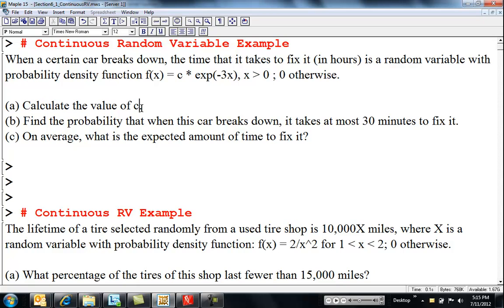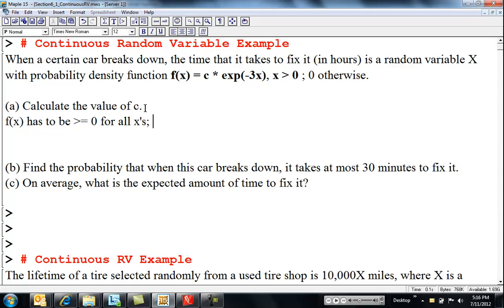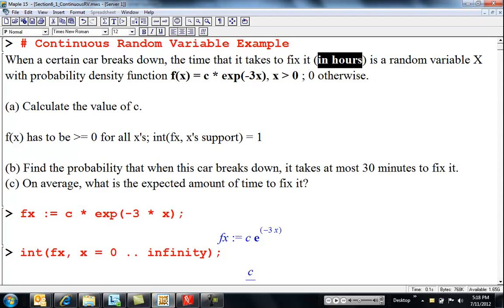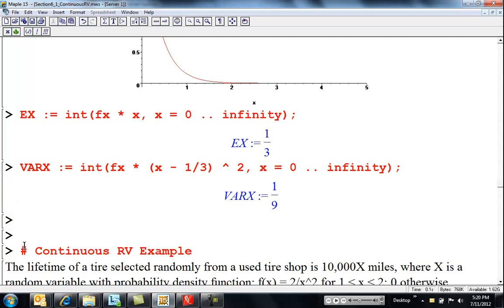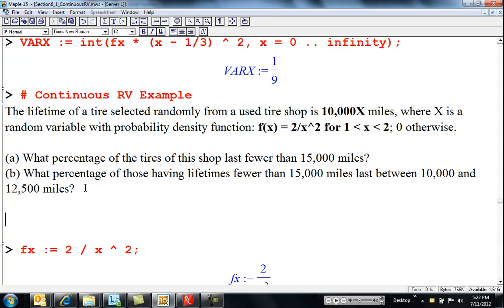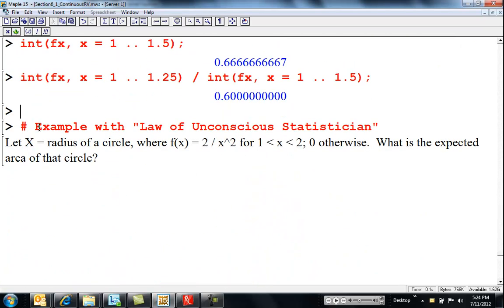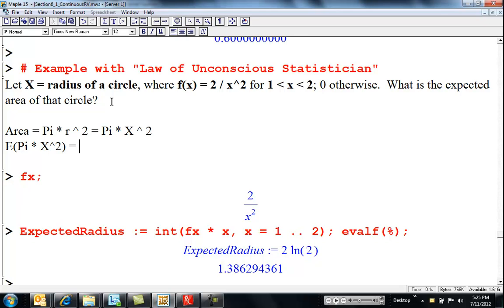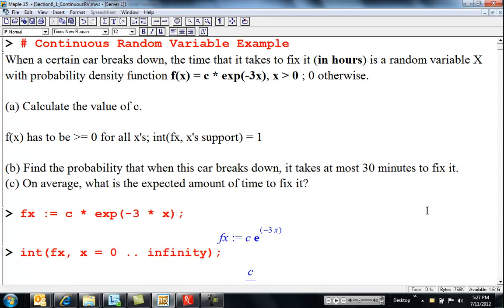MA 381: Continuous Random Variable Sample Problems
Examples of problems and solutions working with continuous random variables.  The solutions are worked out with the mathematical software program Maple.